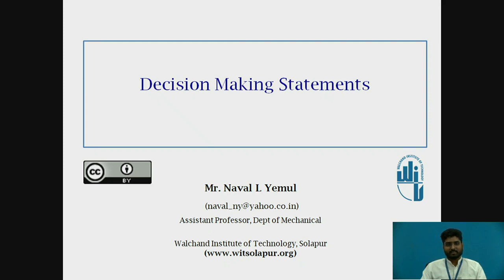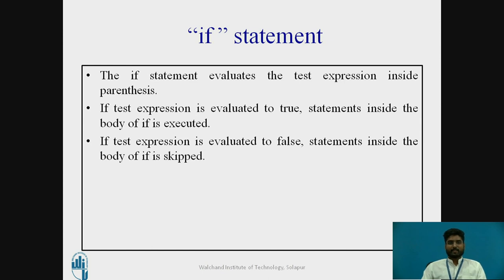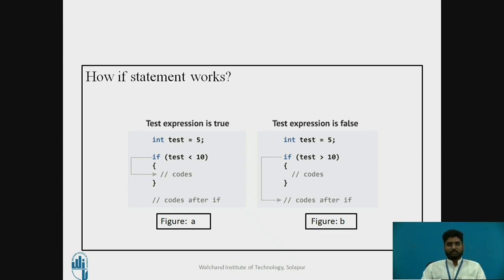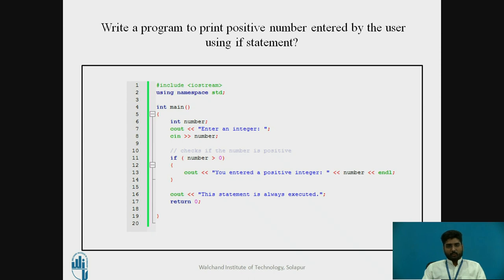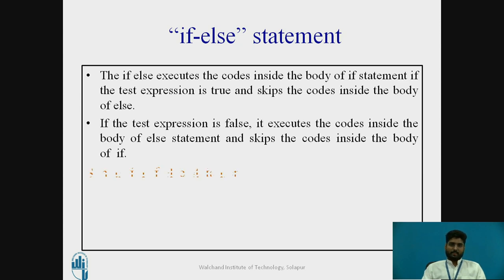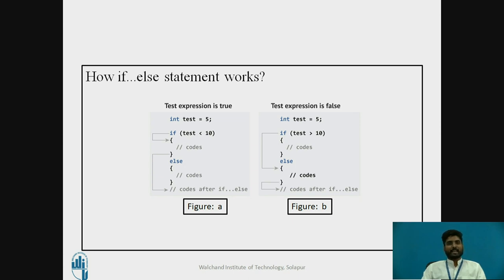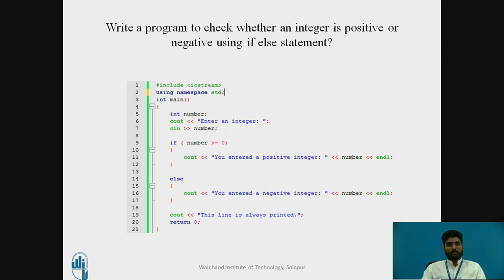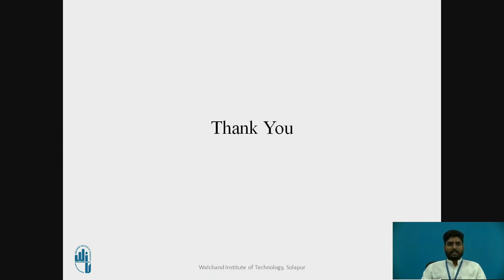Decision Making statement Part-1